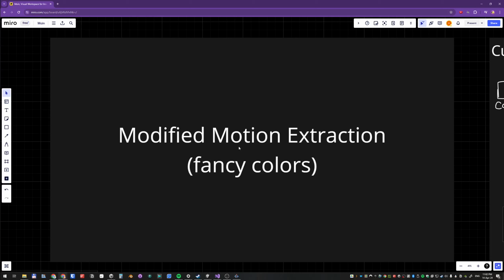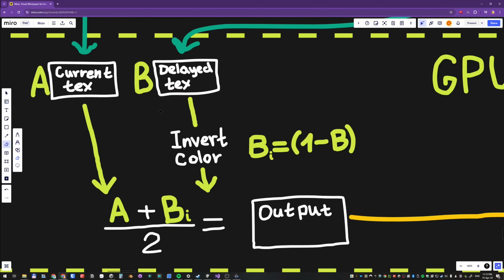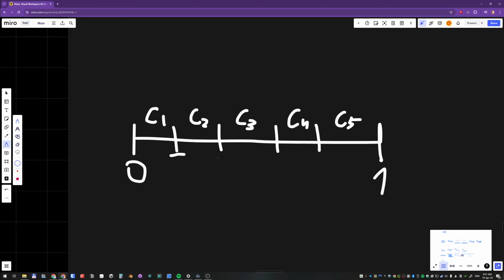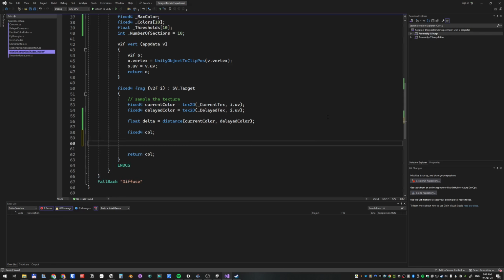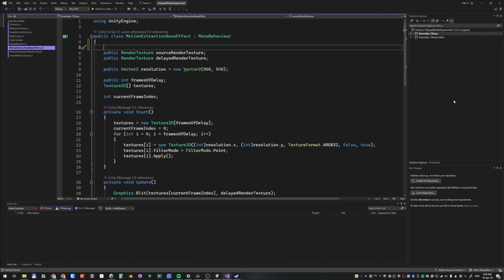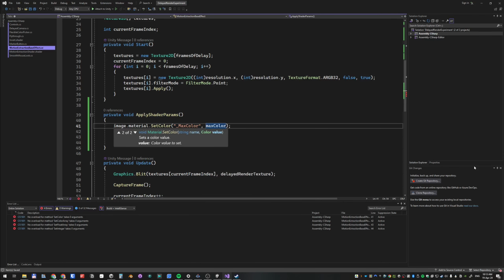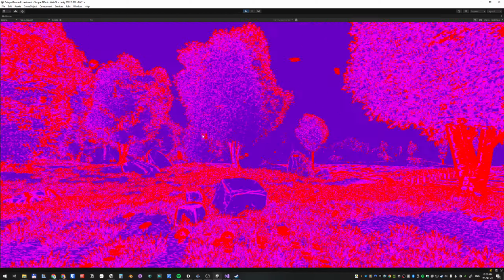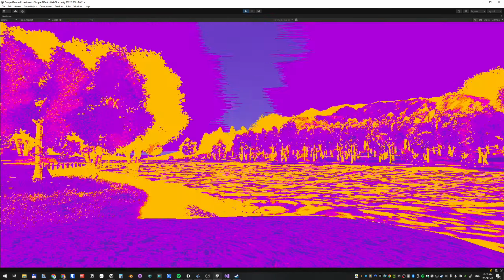Motion Extraction in Unity | Part 3: Fancy Colors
Hey!

Third part of the Motion Extraction Tutorial for Unity.
In this one, we're adding some fancy colors!
This is the last video for the main effect. I'll probably make at least one more about adjacent stuff like customization UI and QoL improvements.

All music used in the video is from Heartbound - OST (thanks Thor and Stijn!)